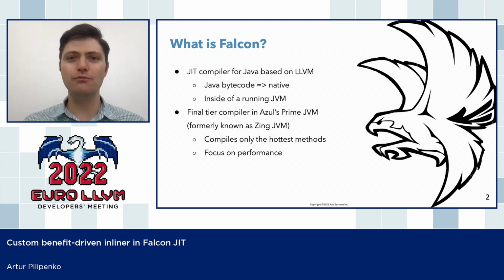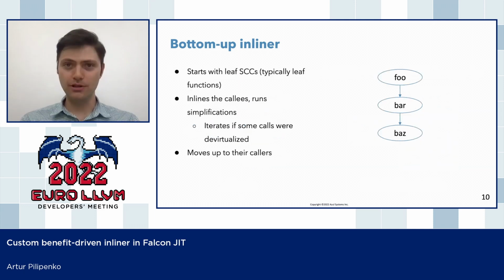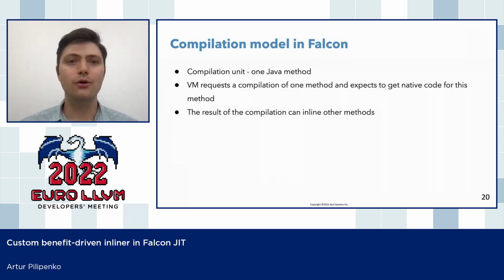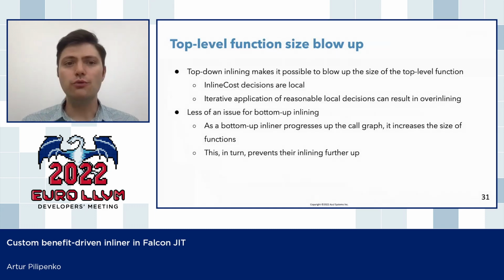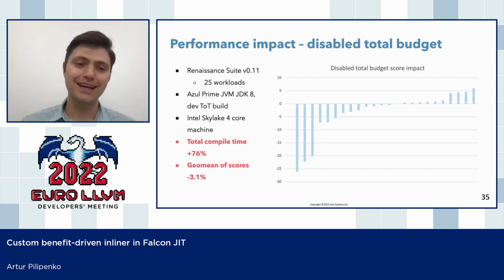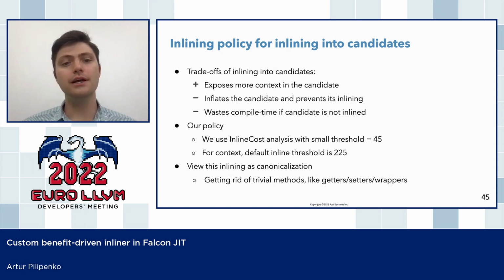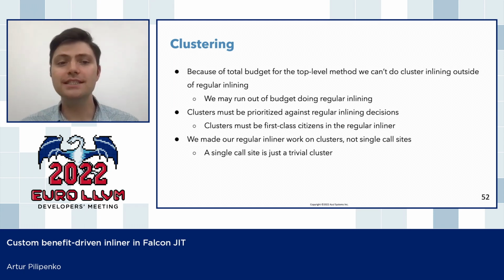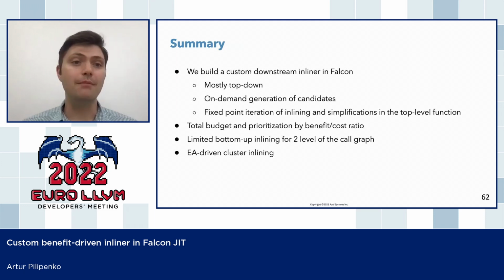2022 EuroLLVM Dev Mtg “Custom benefit-driven inliner in Falcon JIT”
2022 EuroLLVM Developers' Meeting
Custom benefit-driven inliner in Falcon JIT - Artur Pilipenko, Azul

This talk continues a series of technical talks about the internals of Azul's Falcon compiler. Inlining is a critically important compiler optimization. It is especially important in Java because of the extensive use of object-oriented abstractions. Introducing a custom downstream inliner in Falcon enabled great performance and compile-time improvements. In this session, we will give an overview of the inliner we implemented. We will talk about benefit-driven inlining heuristics, prioritization, a combination of top-down and bottom-up traversal orders, and clustering.